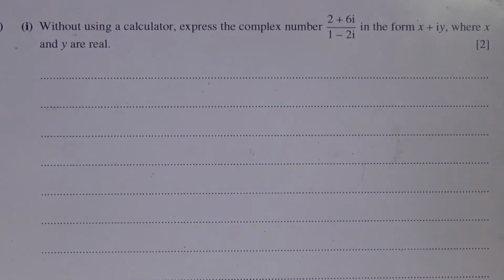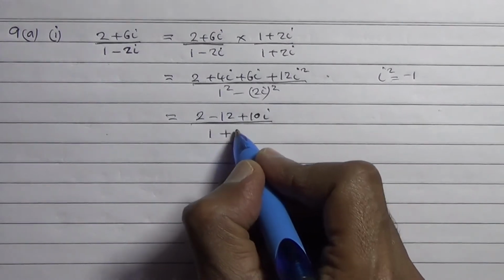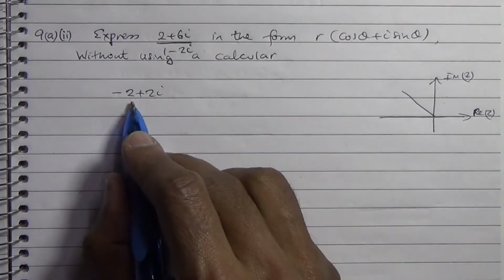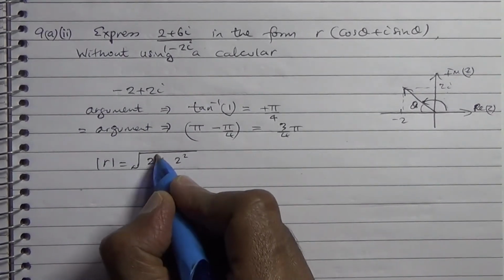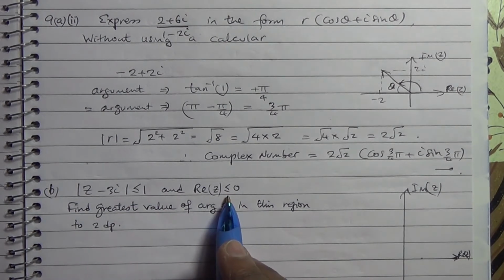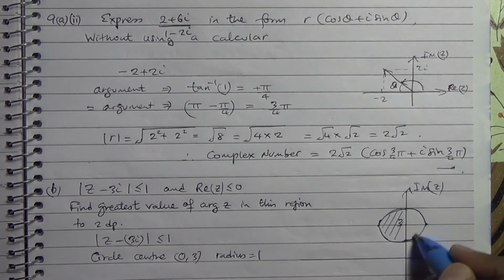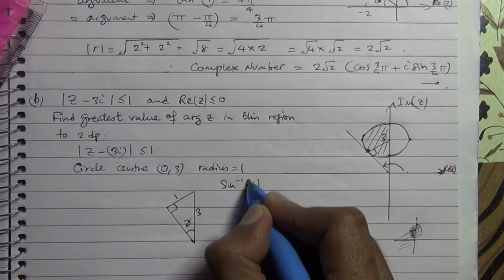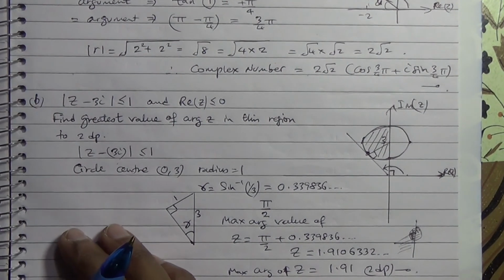October 2018 9709 32 P3 Q9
Conjugate of denominator, Polar Form of a complex number, Circle and line, shading appropriate region and finding greatest value of an argument of a complex number.